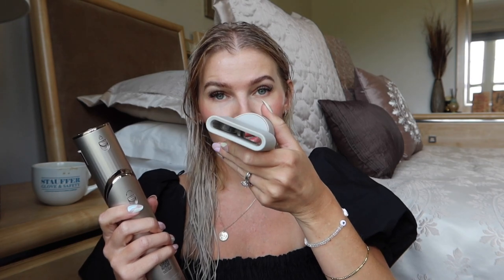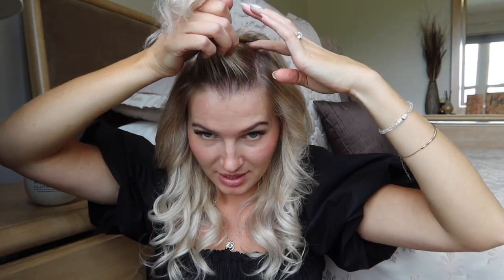wet to dry SHARK FLEXSTYLE blow dry routine | fine thin hair with tape in extensions